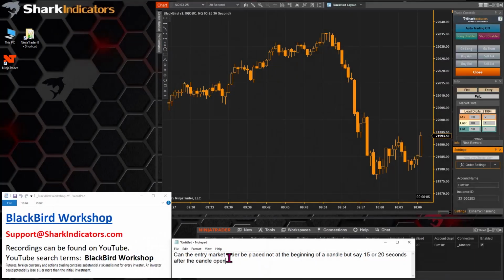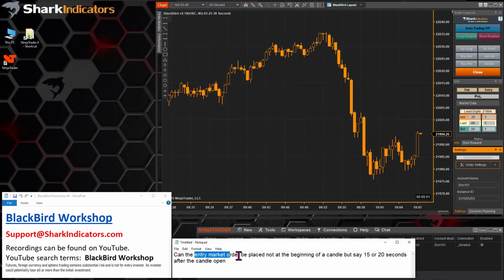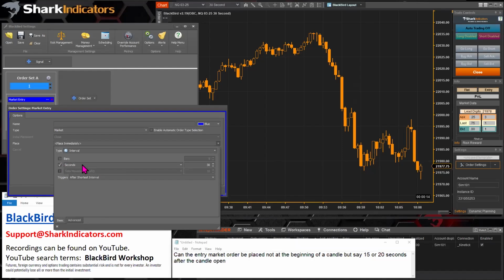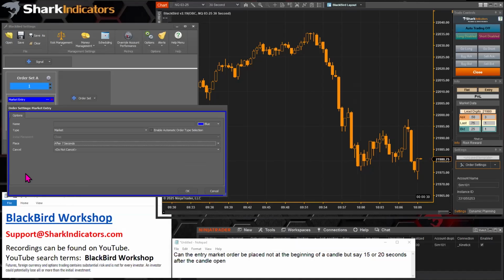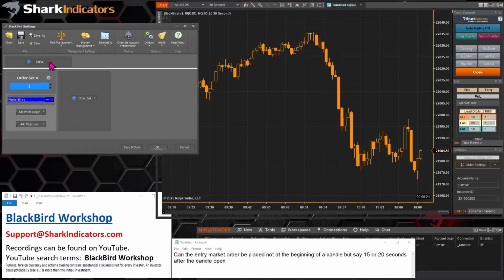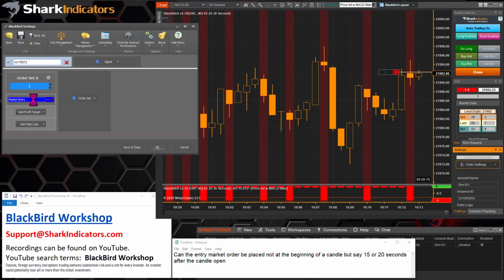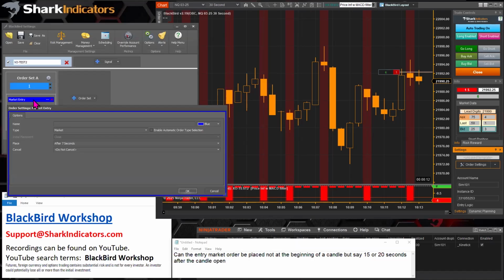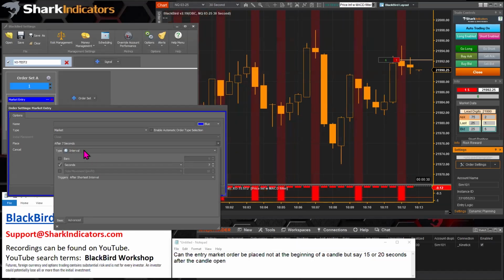BlackBird - Delay the Submission of an Entry Order by X Seconds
This shows how to use the Entry order » Place option to delay the submission of an entry order by X number of seconds after the bar opens.